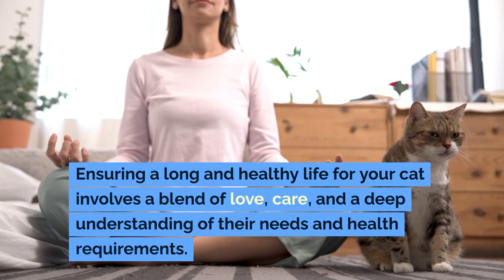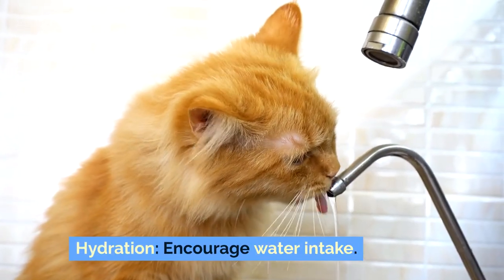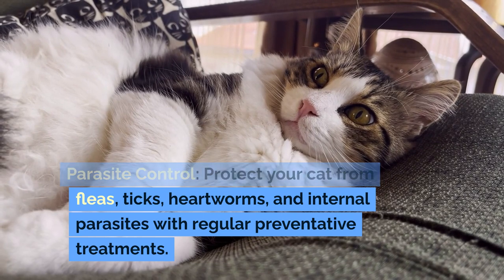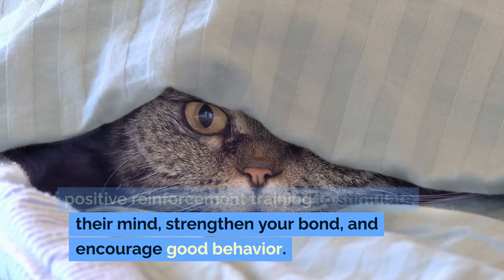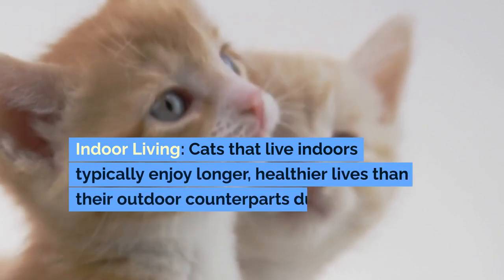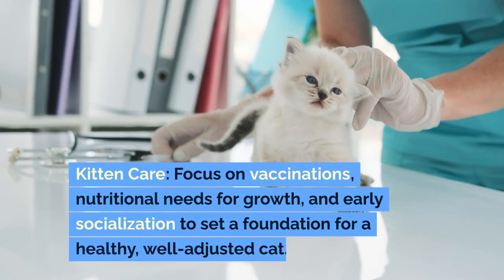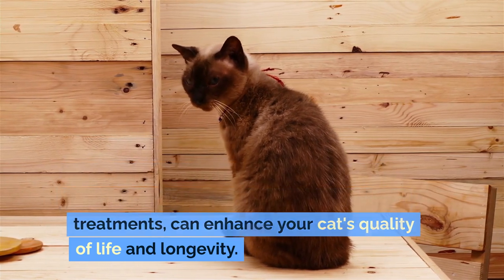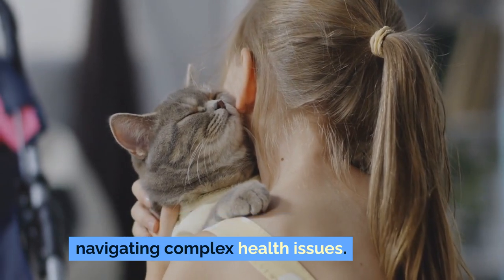The Secrets to a Long and Healthy Life for Your Cat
Unlock the secrets to ensuring a long and healthy life for your beloved feline with our comprehensive guide, 'The Secrets to a Long and Healthy Life for Your Cat' 🐱❤️ From the crucial kitten years to the serene senior stages, learn how to provide the optimal care your cat needs at every life phase. This video dives deep into essential topics like nutrition, exercise, preventive veterinary care, and the emotional bond that ties you to your furry friend, ensuring you're equipped to offer the best for your cat's well-being.

Discover tips on adapting your care approach as your cat ages, the importance of regular check-ups, and how to create a stimulating environment that keeps your cat both physically active and mentally sharp. Plus, find out how to navigate the challenges of senior cat care, ensuring their golden years are as comfortable and joyous as possible.

Do you have any special tips for keeping your cat happy and healthy? Share your experiences and advice in the comments below to help fellow cat lovers!